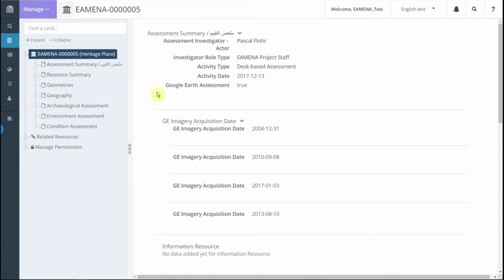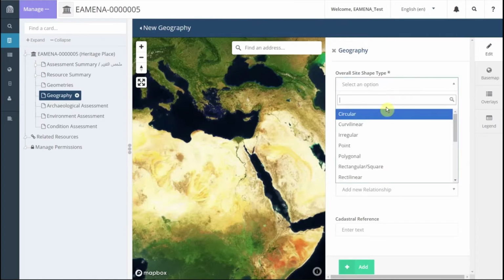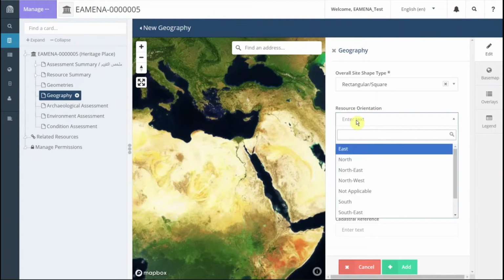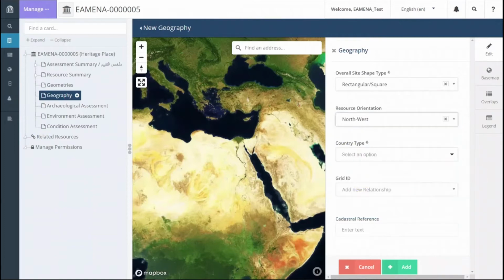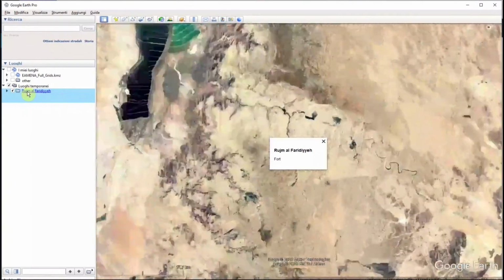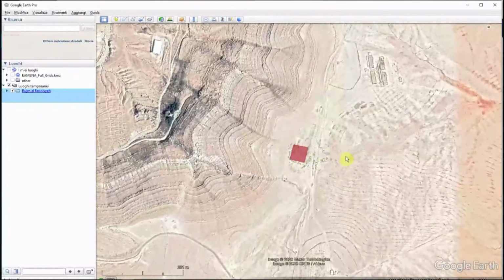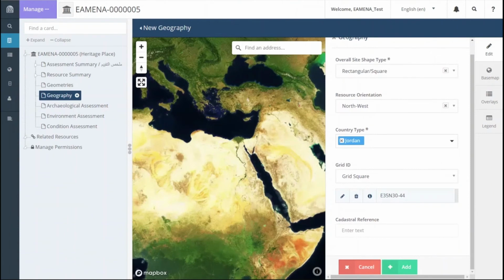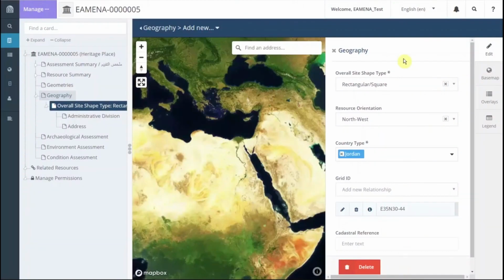6. Heritage Place - Geography (Part 1)